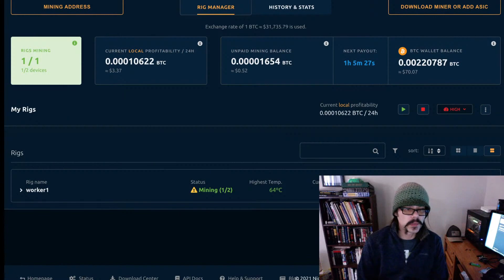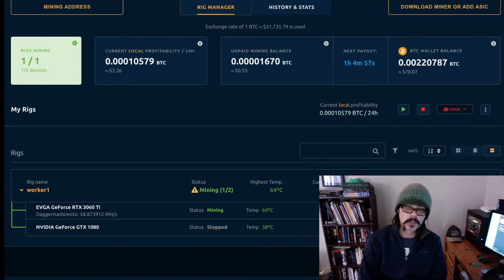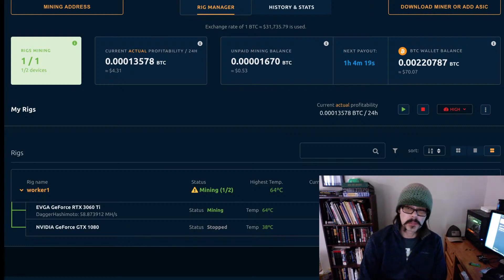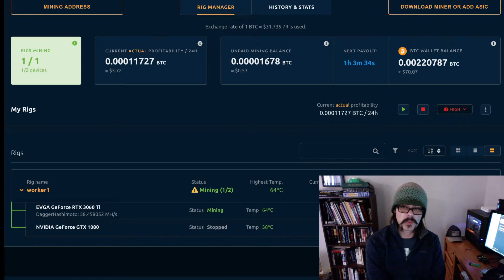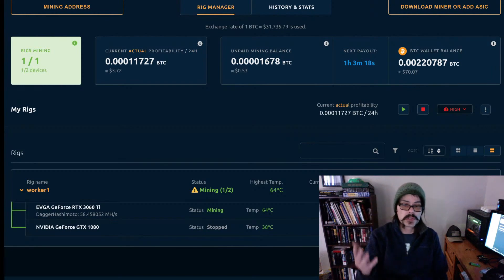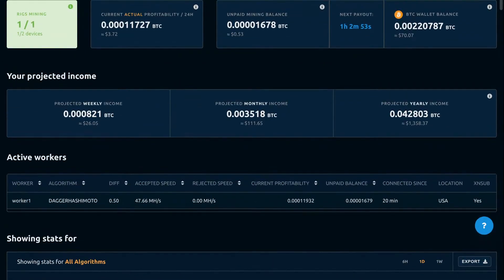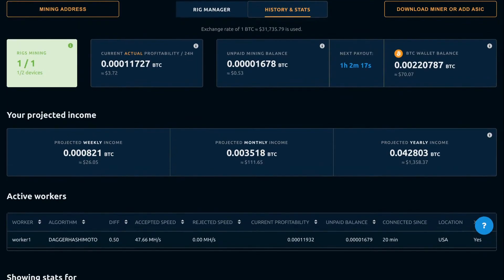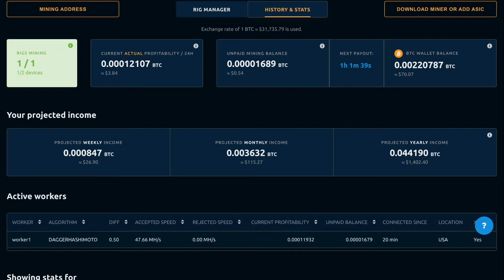RTX 3060 Ti crypto mining results: on NiceHash.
showing the results of mining on the NiceHash service with a new RTX 3060 Ti graphics card.